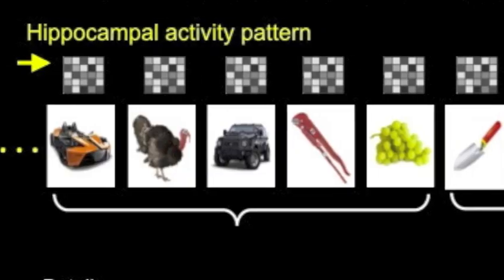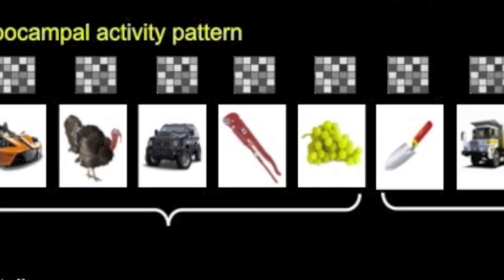Recollection of Times Past: How the Brain Stores Memories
The hippocampus stores memories according to their context in time, UC Davis neuroscientists have found. The discovery helps us understand how we distinguish similar events that took place at different times.